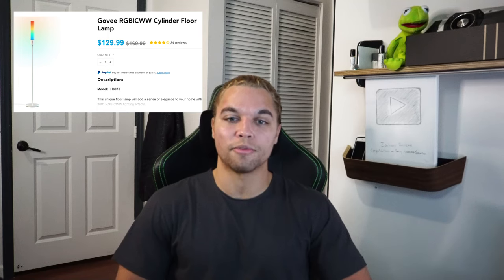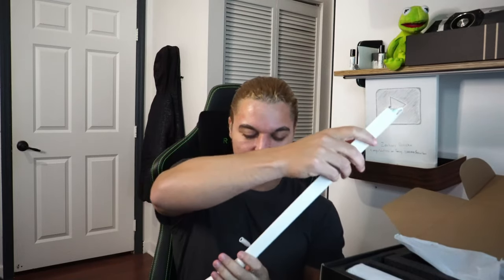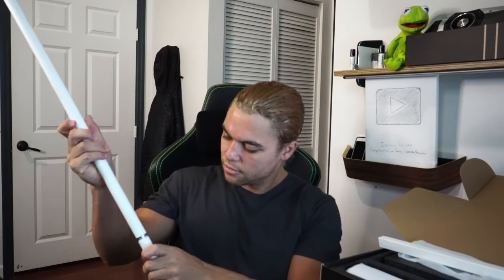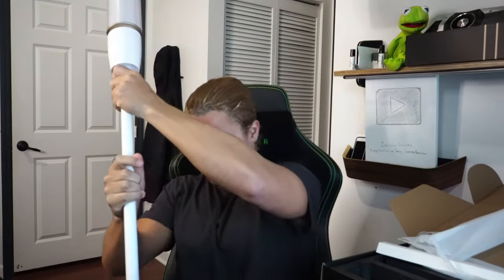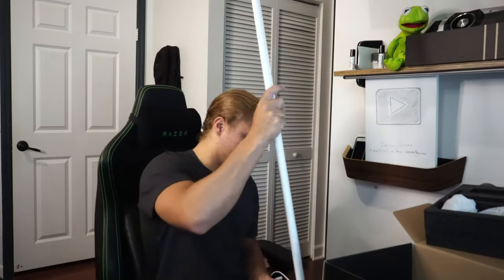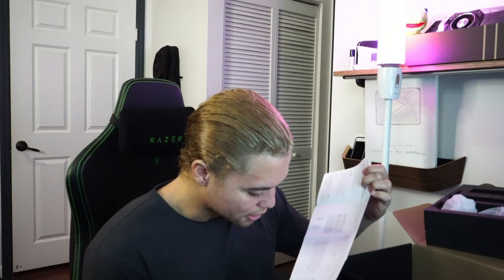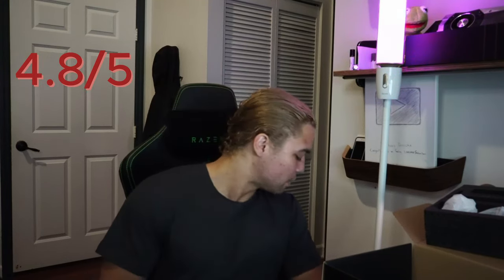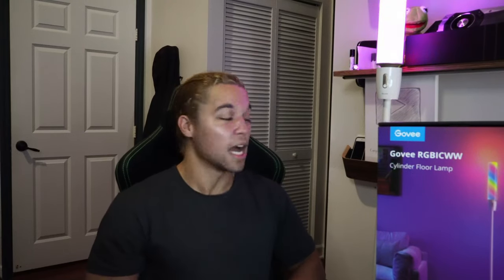Unbox and Test: Govee Cylinder Floor Lamp H6708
Just a little unboxing and review on a new lamp that I will be using as my main light for my bedroom as I have high ceilings. Good product overall ease of use with the phone application and I give it a 4.8/5.

Govee Cylinder Floor Lamp H6708 google it to purchase one.